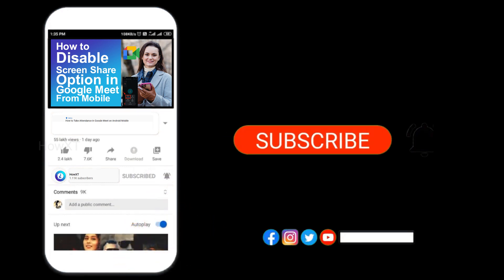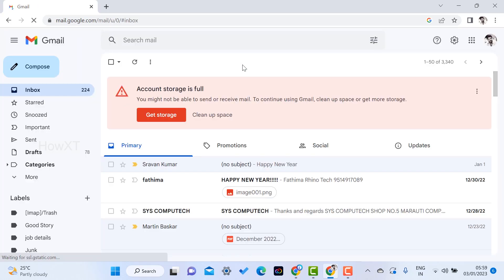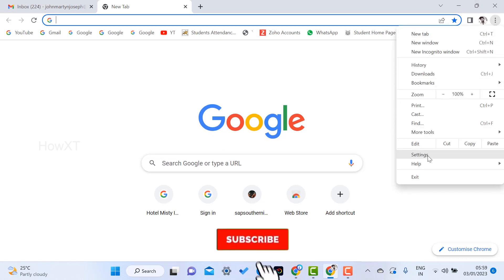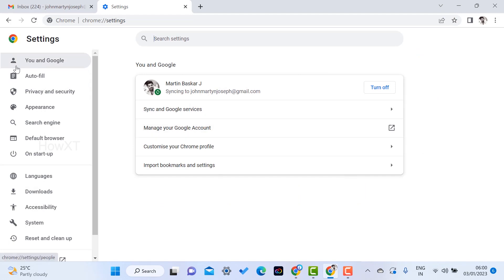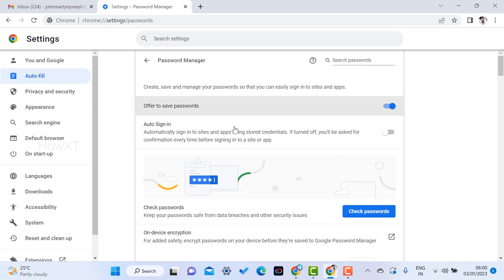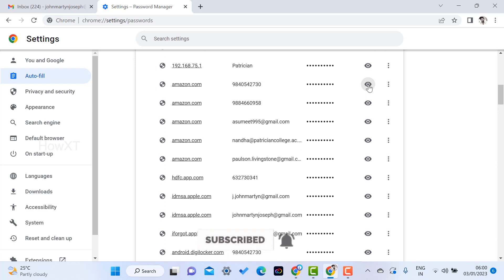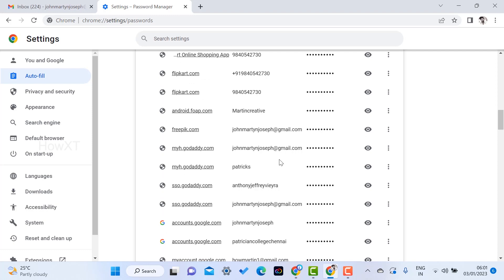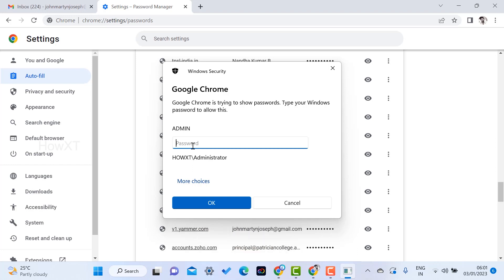How to recover deleted passwords from chrome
This video tutorial will help you How to recover deleted passwords from chrome